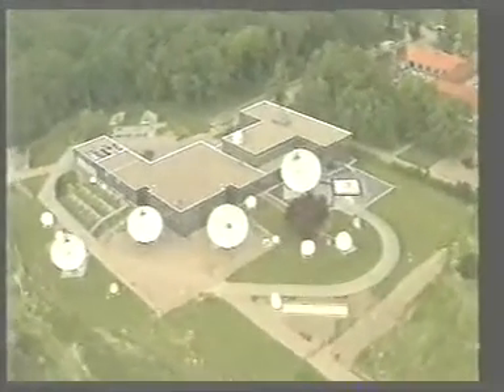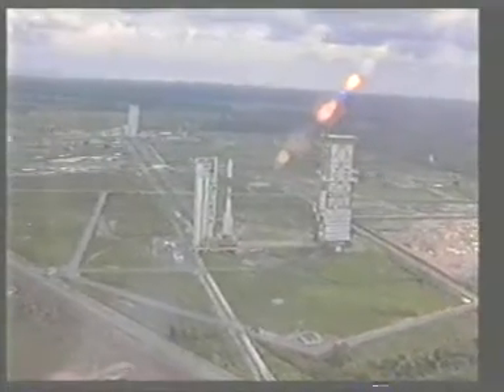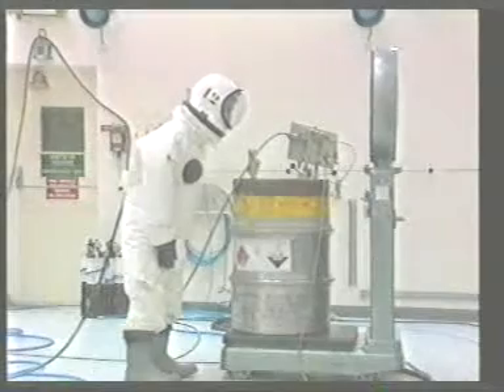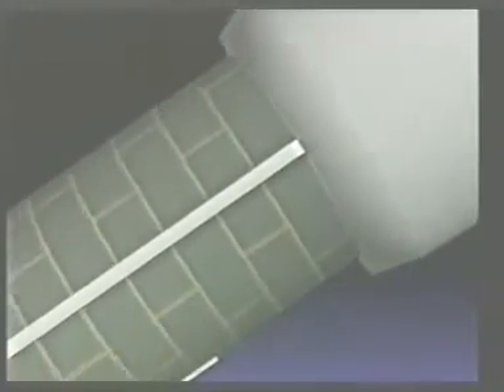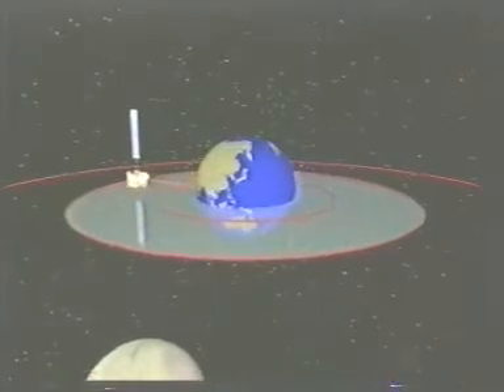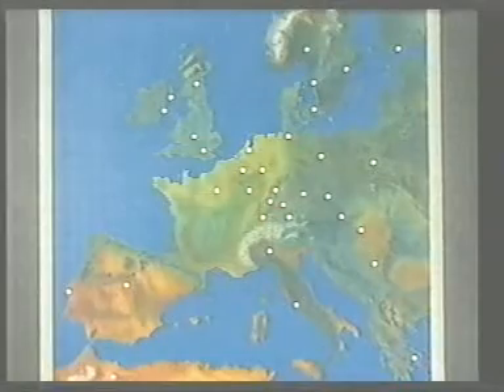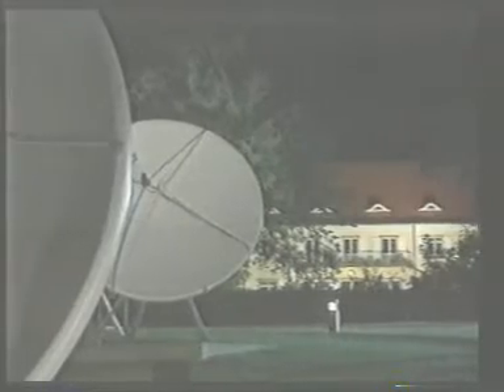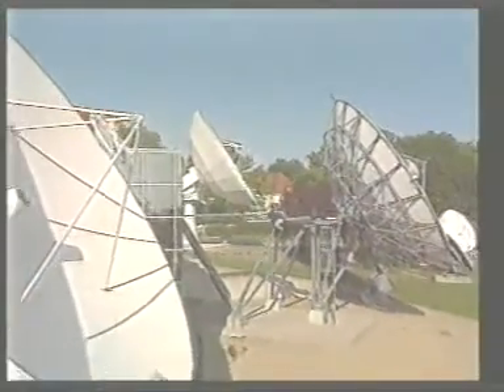Astra 1.mpg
Remember when we all had white  satellite dishes back in the 80's? Well heres a demo about the Astra system that Sky uses.